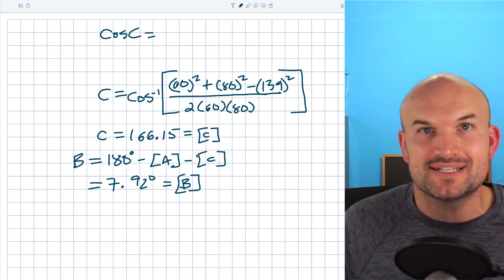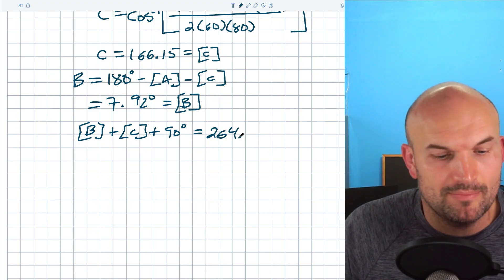TIPS Solve This Word Problems With Bearings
In this video we will explore how to find the bearing of a ship to and from port based on a word problem using the law of cosines to find the missing angles.